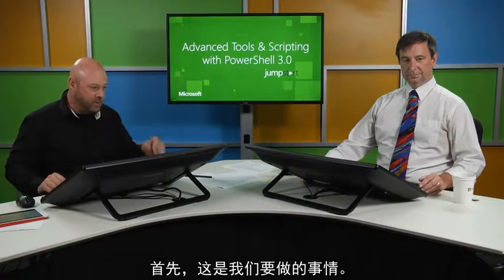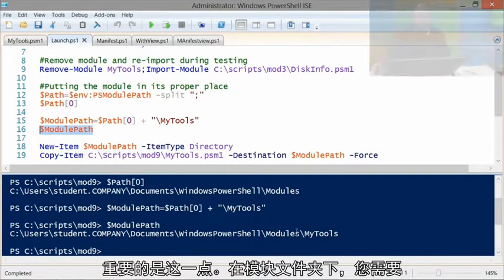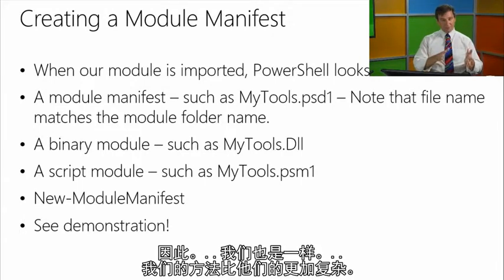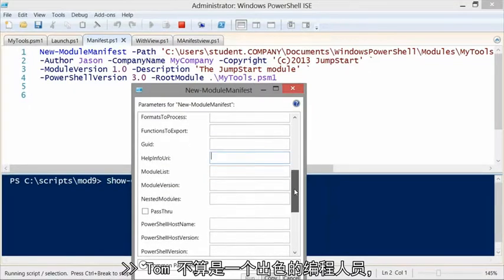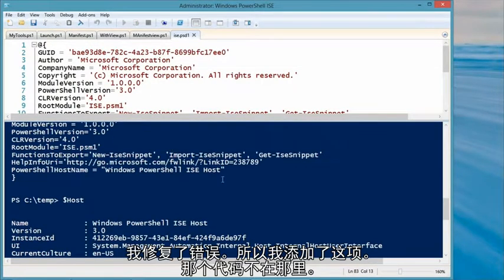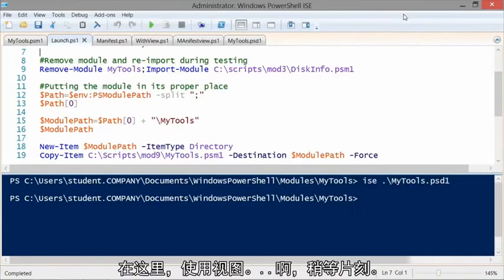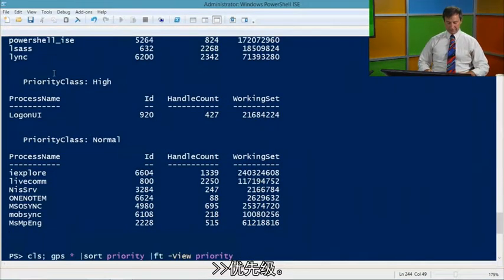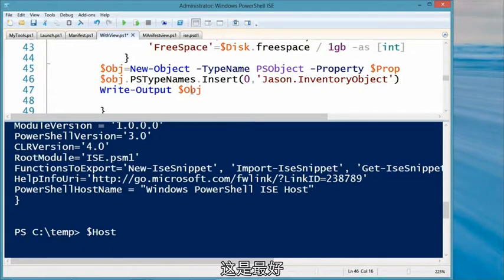PowerShell教程 制作高级工具和脚本 【MVA】【中文字幕】 P9 AdvPowerShellM09 high